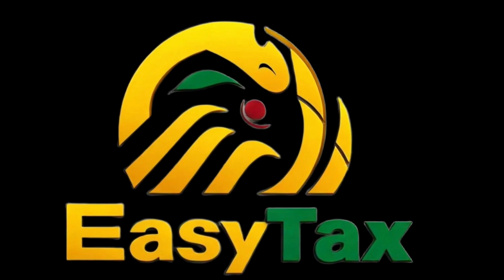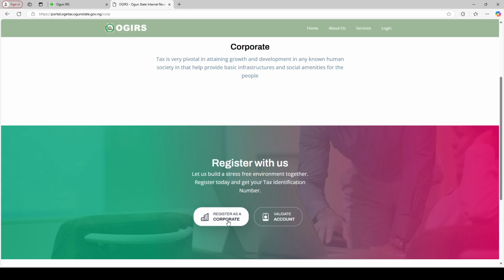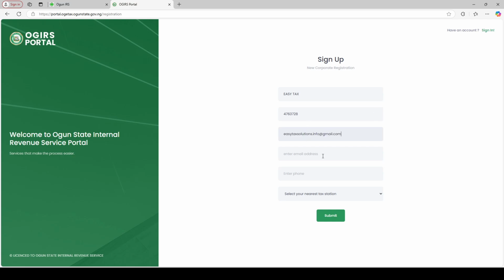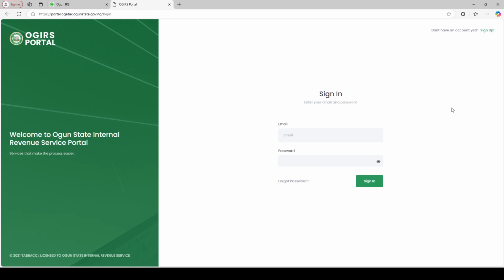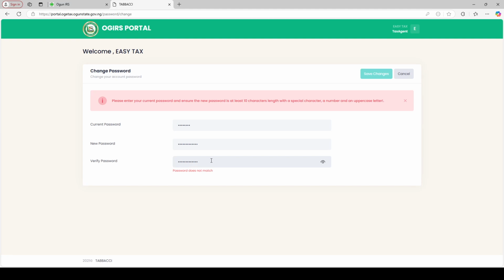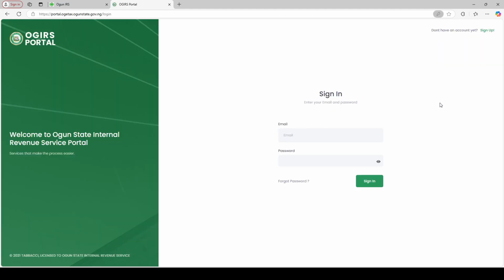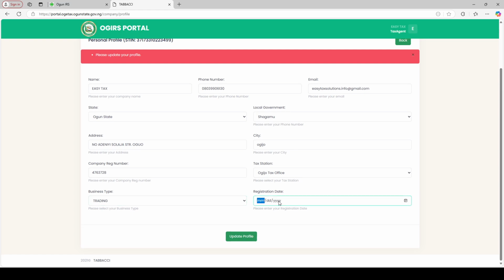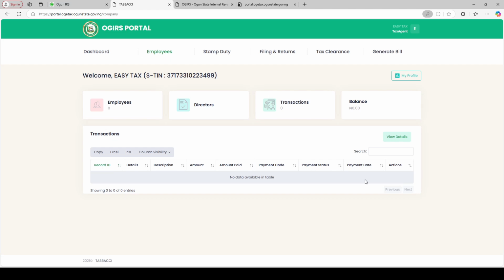How to register with Ogun State Internal Revenue Service (Corporate and Individual)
Easy method to register your company and yourself with Ogun State Internal Revenue Service.